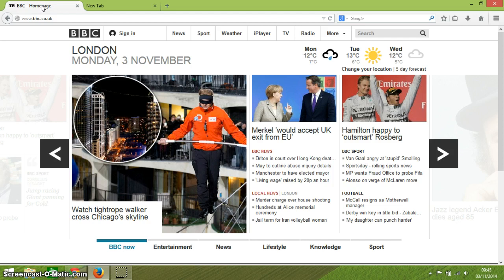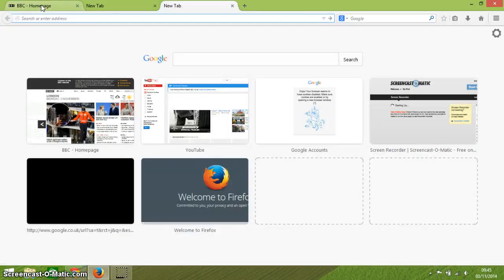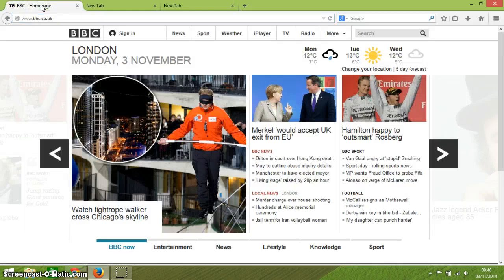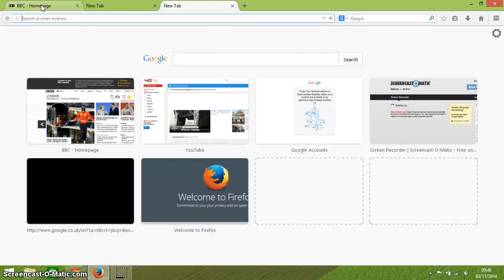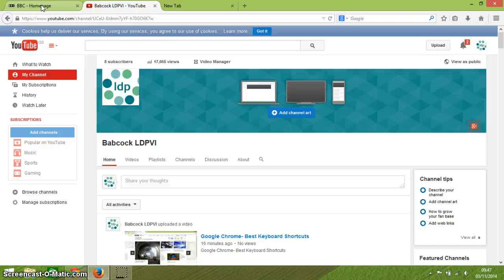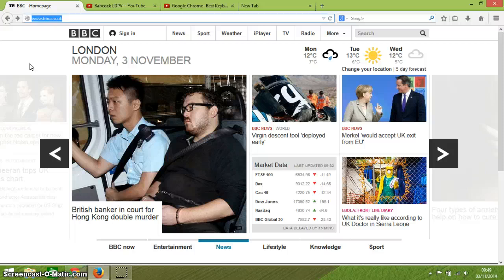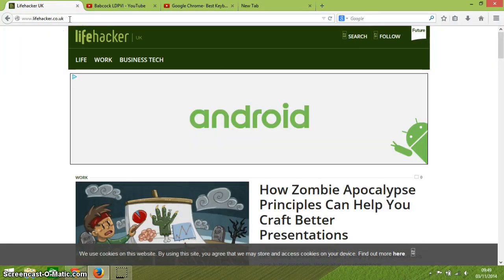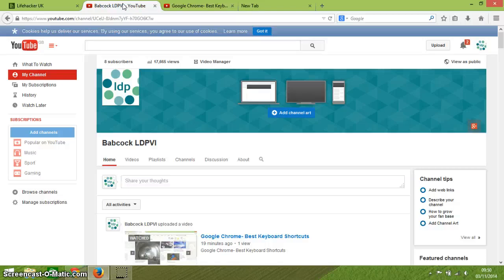Firefox Browser- Best Keyboard shortcuts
In this video I demonstrate my top ten keyboard shortcuts for when using the Firefox browser. They are;

*"Ctrl" + "+" zooms in, makes everything (text, icons, photos and videos) on your webpage larger.

* "Ctrl" + "-" zooms out, makes everything (text, icons, photos and videos) on your webpage smaller.

"Ctrl" + "0" resets the view, makes everything (text, icons, photos and videos) on your webpage back to its normal size.

* "Ctrl" + "T"- opens up a new tab

* "Ctrl" + "W" closes the tab you are currently in.

* "Ctrl" + "Shift" + "T" re opens the tab that you closed last.

*  "F5" refreshes your web page.

* "Ctrl" + "TAB" moves through each tab, one at a time.

* "Ctrl"+ hyperlink (with left click) opens up the link in a new tab

* "Alt" + "left arrow" moves you backwards through your browsing history.

* "Alt" + "right arrow" moves you forwards through your browsing history.

* "Alt"+ "D"  highlights the address bar.

* "F11" displays a webpage in full screen mode.